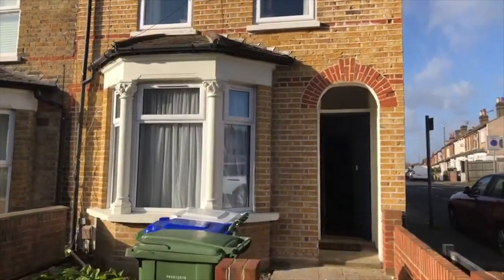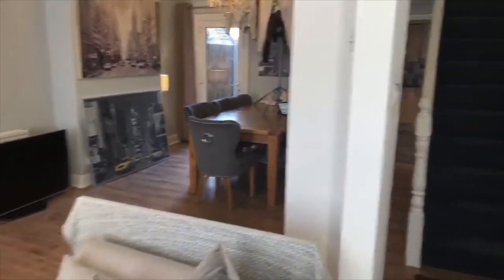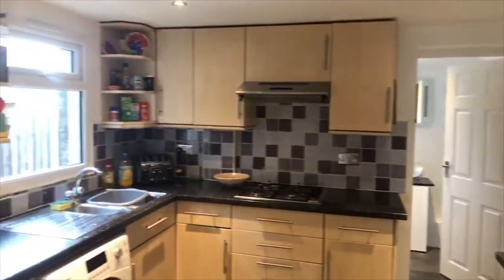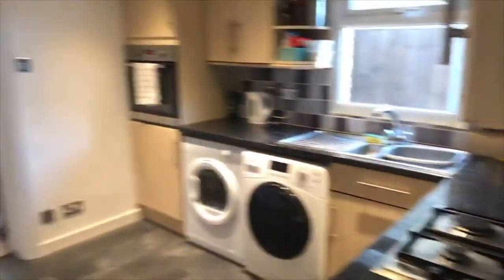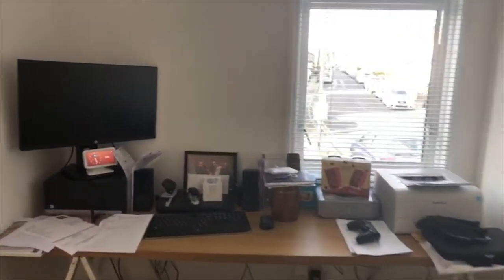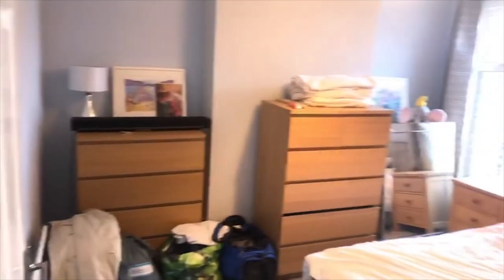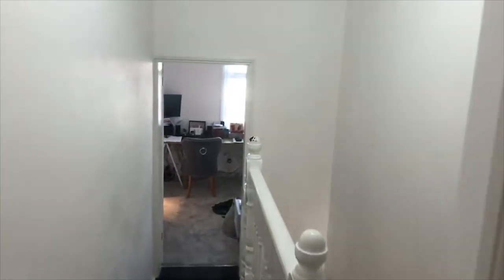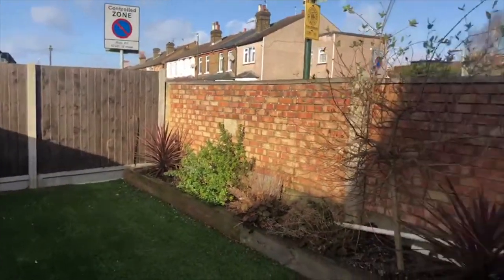Video Tour of 54 West Street, Bexleyheath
Have a look around this lovely end of terrace, period style property. For full details and to book your viewing head over